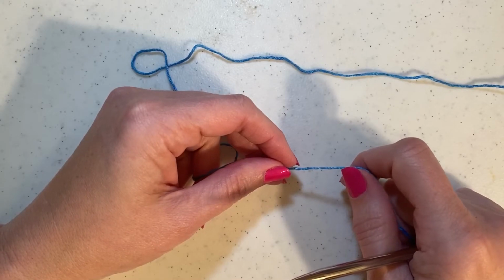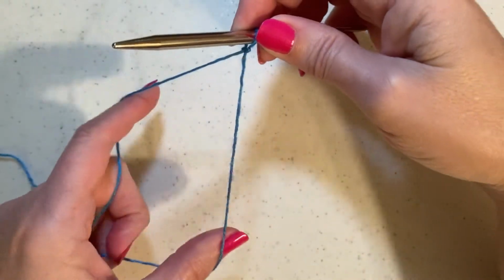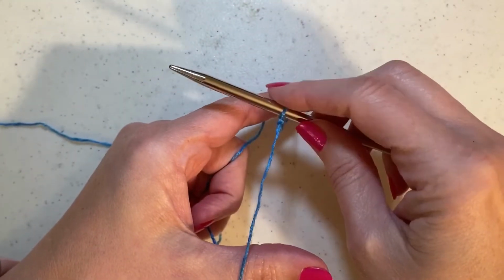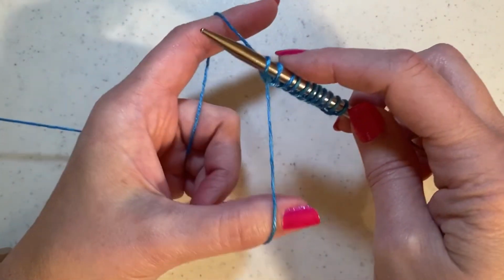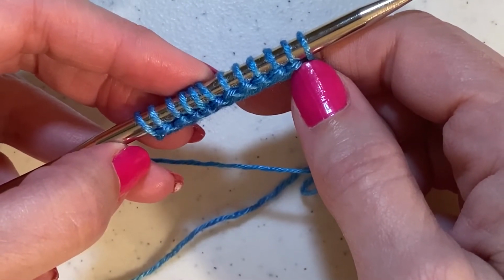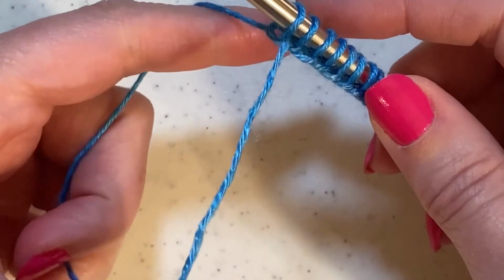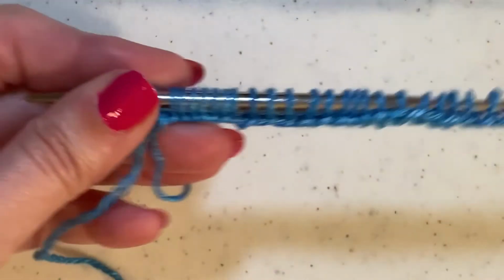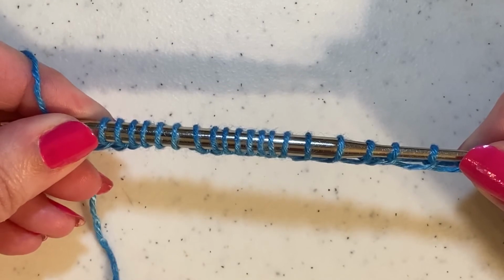Long Tail Cast on for Knitting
Some of my favorite tips, tricks, and techniques for making a stretchy long tail cast on.